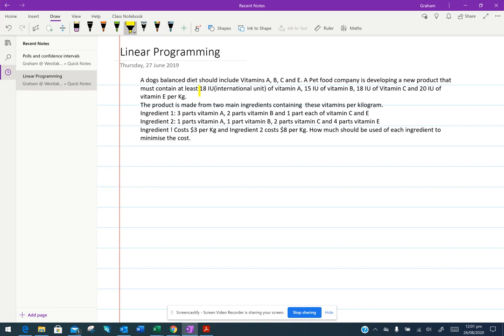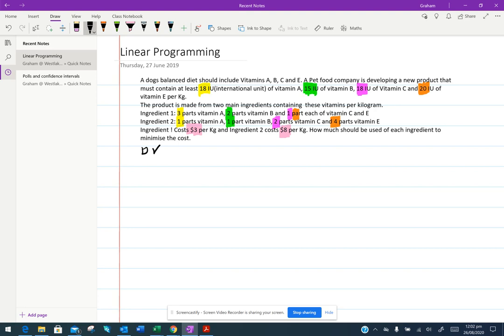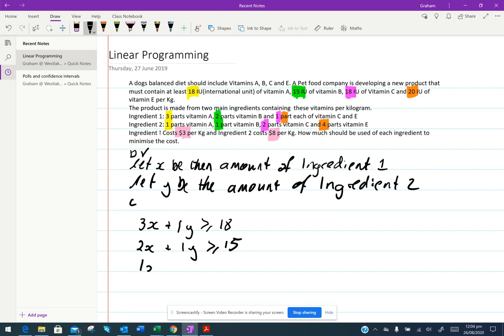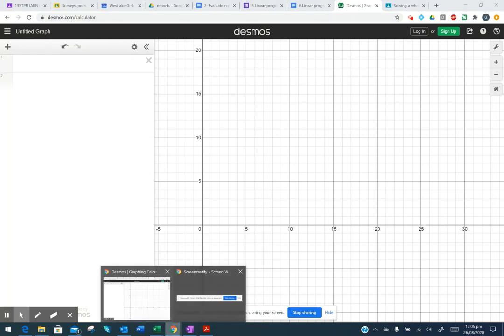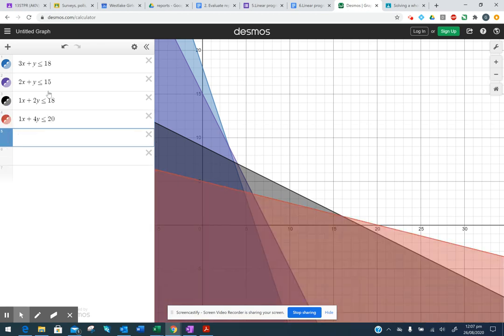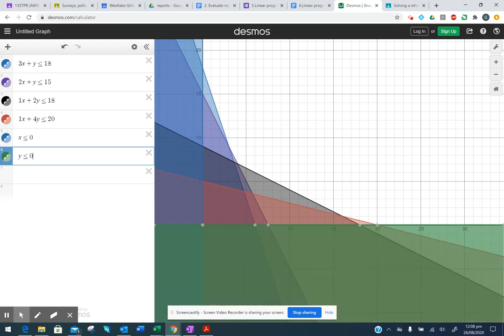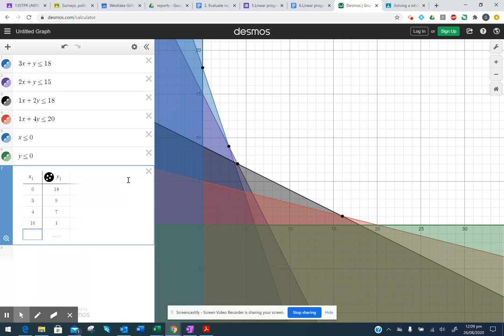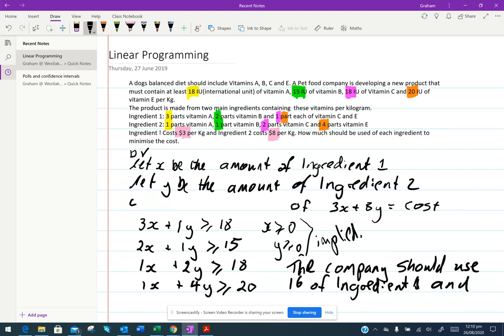Whole problem Linear Programming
A minimise problem solved